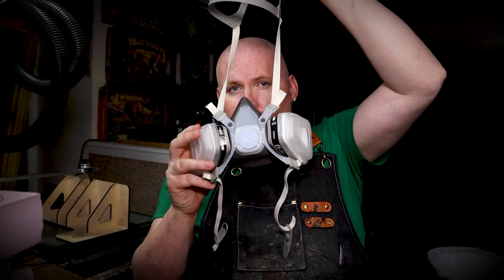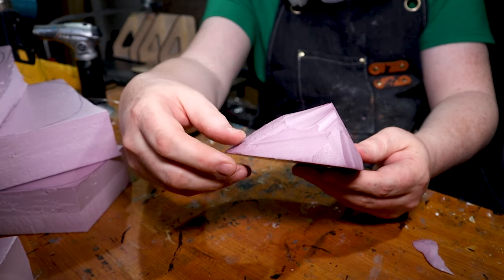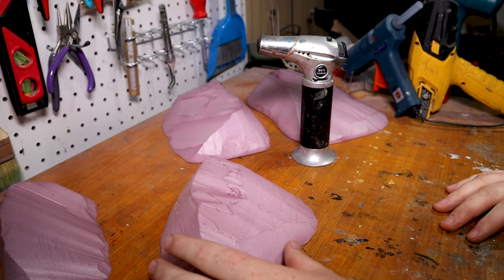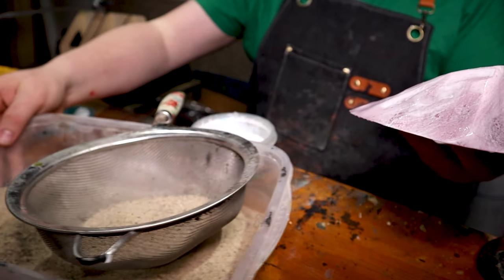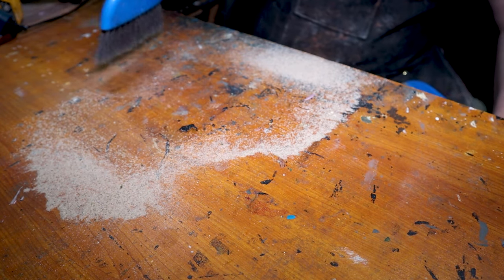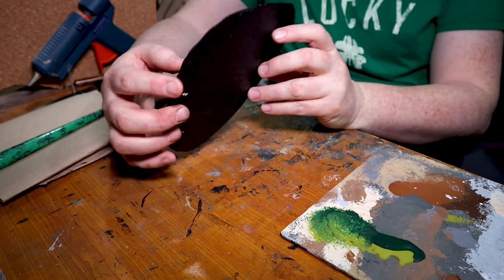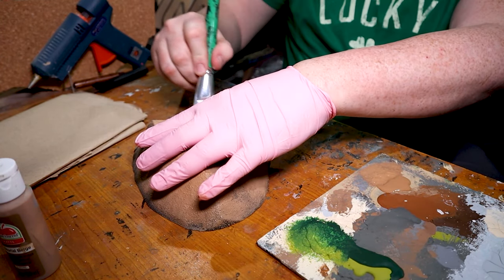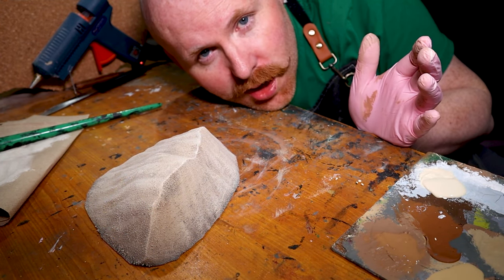Step-by-Step Sand Dunes From Foam! 🌄 Craft Tutorial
Dive into the art of terrain crafting with this step-by-step tutorial where I show you how to transform simple foam into realistic sand dunes inspired by the sweeping landscapes of Dune. Whether you're gearing up for your next RPG or wargame, these techniques will elevate your tabletop battles to an epic scale. Don't forget to wear a respirator and work in a ventilated area when melting foam to ensure safety first!

🎥 What You'll Learn:

How to shape and texture foam into sand dunes
Applying a realistic sand finish
Painting techniques to bring your dunes to life

Hotwire Foam Cutter
Kitchen Torch